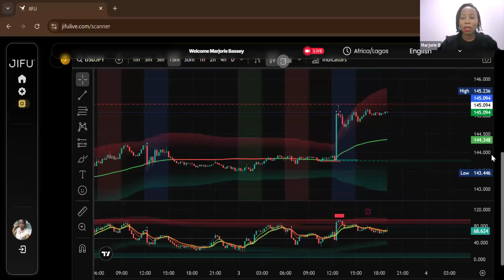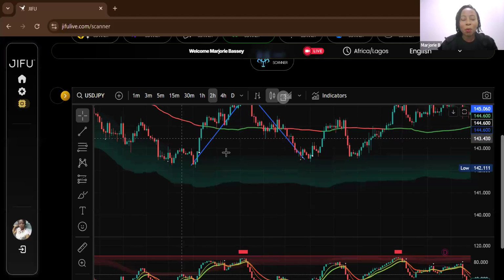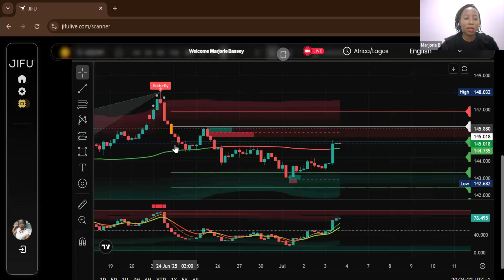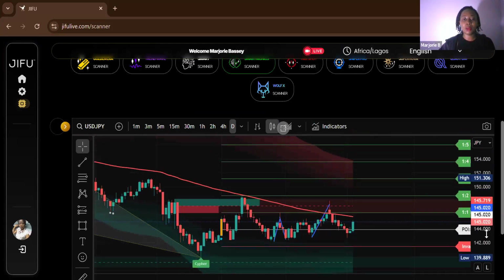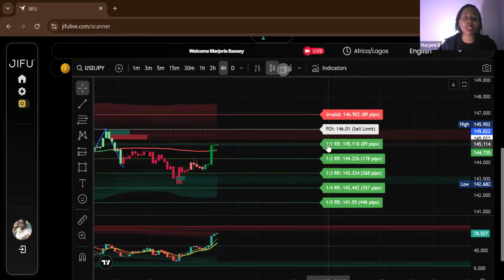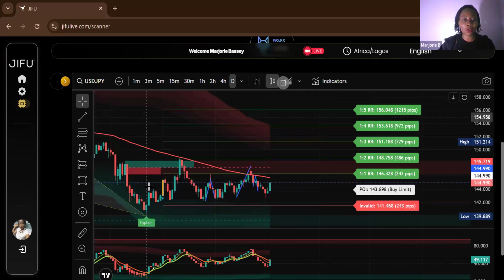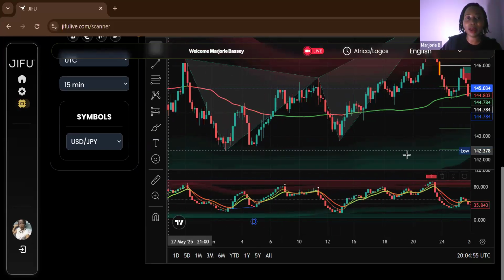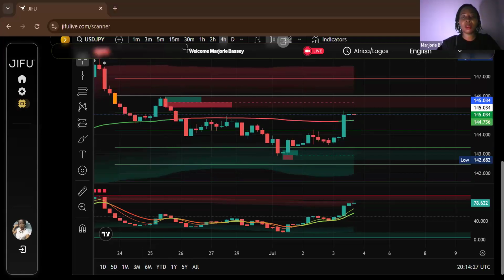The JIFU Smartmonics Strategy: Makes Forex Trading Easier for Newbies and Pros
In this video, I break down the Smartmonics Strategy and how to trade with the Scanner — a powerful tool designed for traders who want clarity, precision, and consistency in the market. Whether you're a beginner or an experienced trader, Smartmonics helps you spot high-probability setups with minimal confusion.

It combines structured price action with clean scanner signals, giving you the edge you need to trade confidently , without second-guessing or overanalyzing charts.

If you're tired of complicated strategies and want something  simple that actually works, this video is for you.

Use the link below to get the JIFU Scanners and 10X your forex trading results